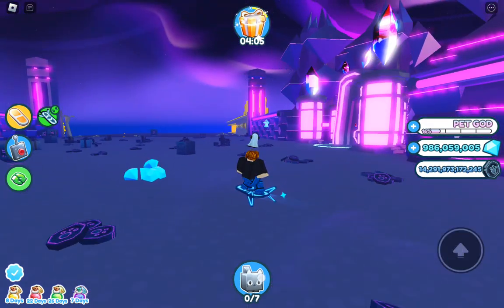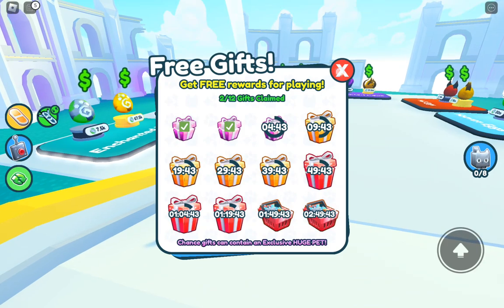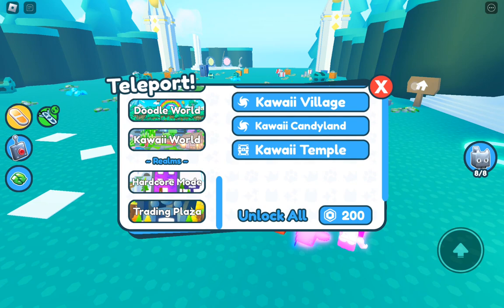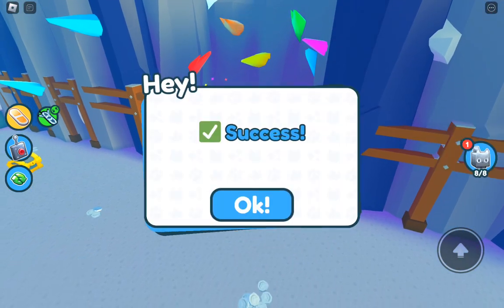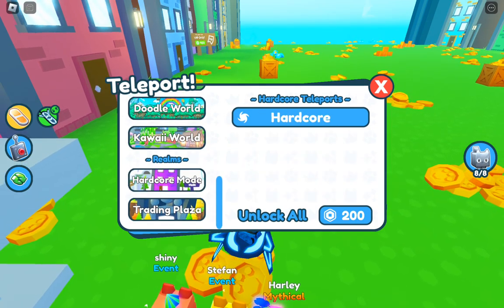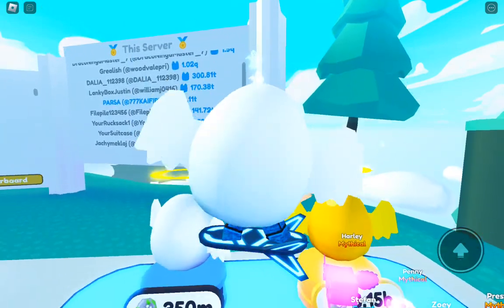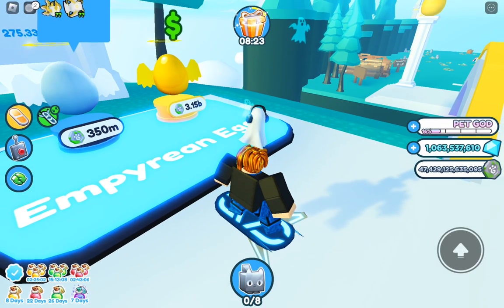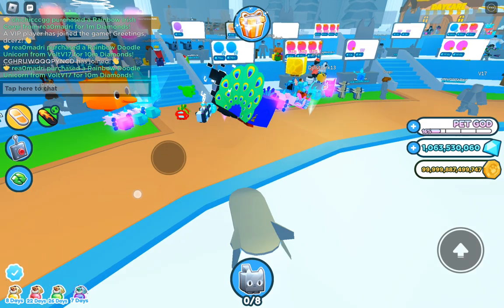Playing Roblox PET SIMULATOR X Tier 3 Index!!!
Our channel is suitable for all family members especially kids. We've also got another channel dedicated to building Lego, K'nex, Beyblades and toys and it's called ''Parsatube HD'': This is the link to Parsatube HD channel: